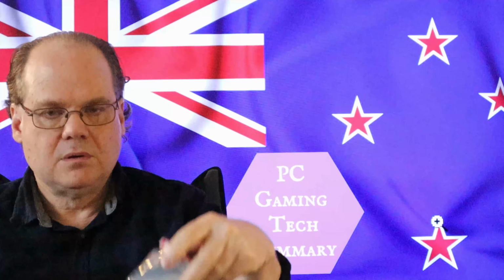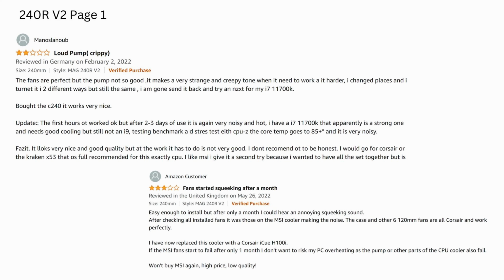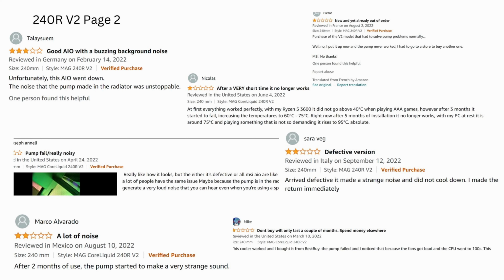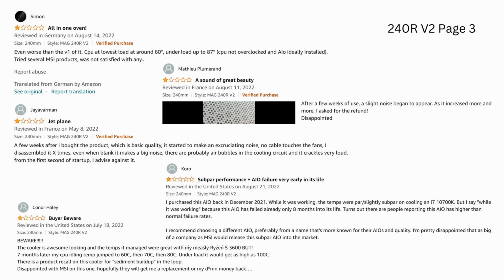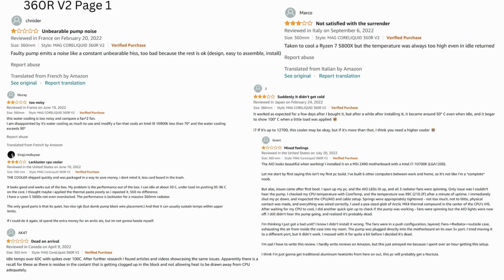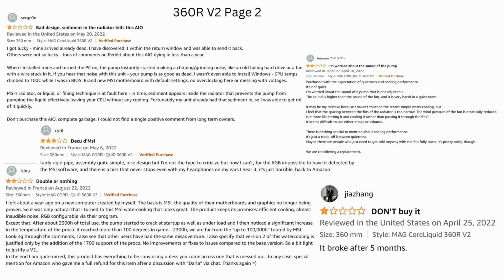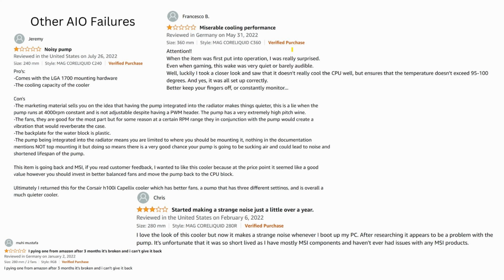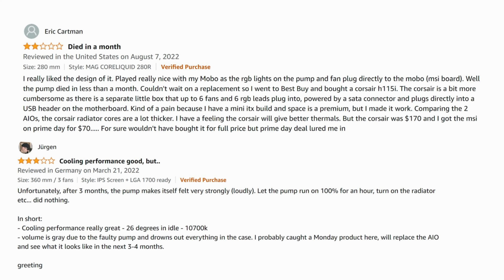Are the MSI V2 AIOs Failing as well? The 240R 360R V2 AIOs are being sent as replacements to the V1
We look at one, two, and three star reviews for the MSI Mag Coreliquid 240 and 360R V2 AIOs with the pump in the radiator.  The V1 has been sold for years. There is an apply for swap but no full recall. They say the V2 is not affected! Really? Free Dictionary Definition for Recall: 6. To request return of (a product) to the manufacturer, as for necessary repairs or adjustments. Not all defective products have been asked to be returned, therefore it is not a full recall. As of Sept 19, 2022 the V1 240R and 360R is still being sold! If a radiator, by itself, is not cleaned out with appropriate chemicals after it is manufactured, you will always have problems with it according to experts in the UK. The pH of my MSI 240R coolant used for one month was pH 6.5; which bacteria and copper corrosion love. Corsair AIO vs MSI

Apply for an MSI AIO swap Check your 240R or 360R serial number or your MSI Pre-Built PC Serial Number In the USA International Anything you do or don't do is at your own risk. Any alteration may void your warranty. Check the Amazon one star reviews for 240R, 360R, Version 1 and V2 to get a feel for how bad these MSI MAG Coreliquid AIOs are. Software used HWMonitor and HWiNFO64

Be careful of scams. I do not give away prices or, in general, send you emails. I do not sell tech.

Timestamps
0:00 240R and 360R V1 AIOs are still being sold 240R
8:58 One Two Three Star V2 Reviews